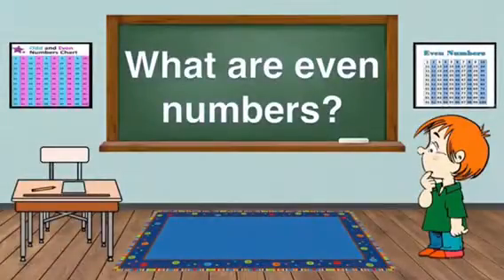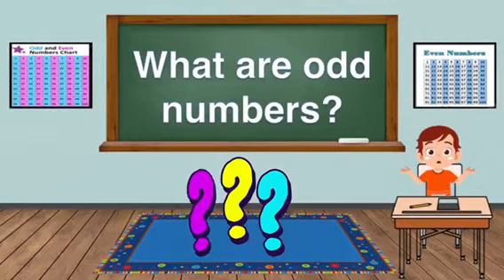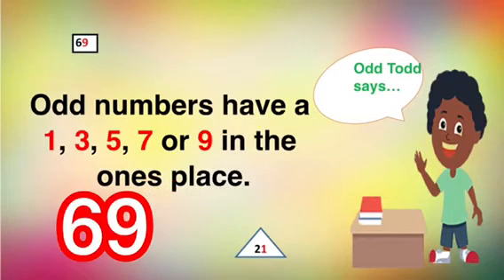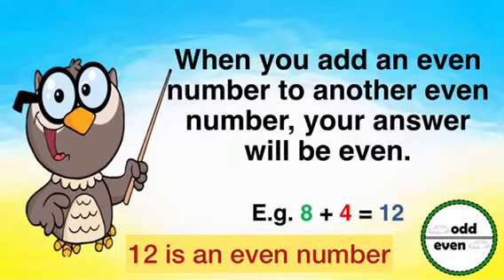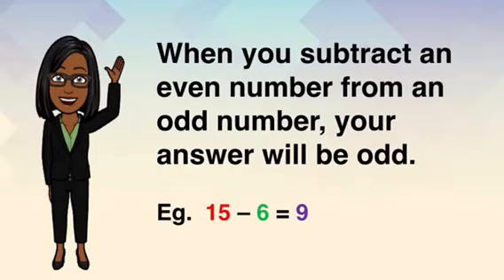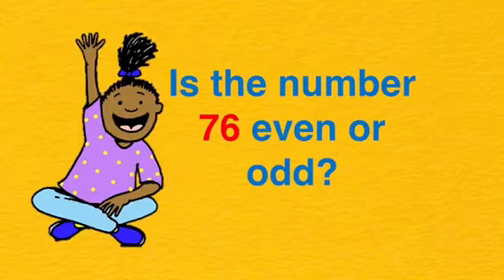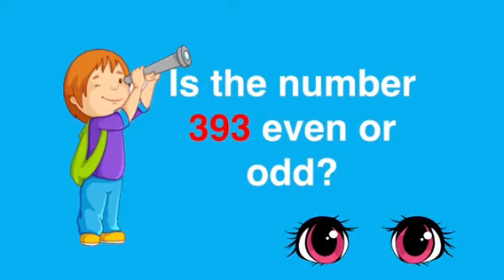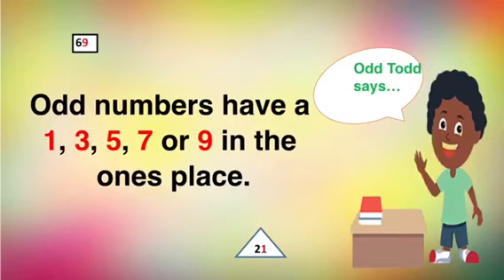Odd and Even Numbers